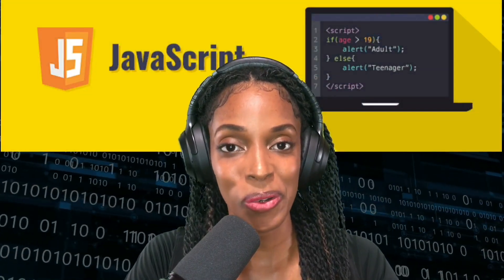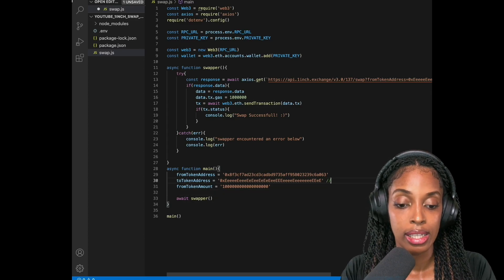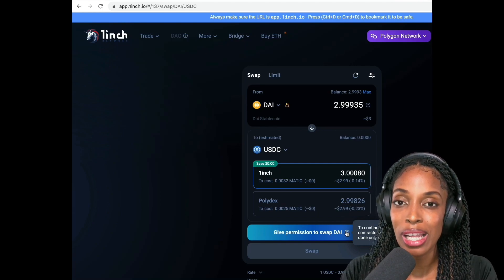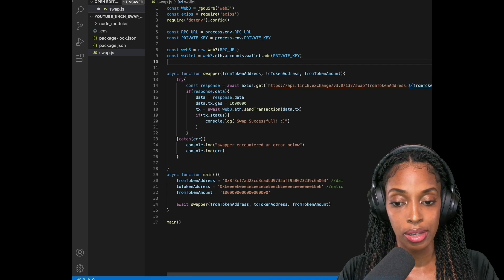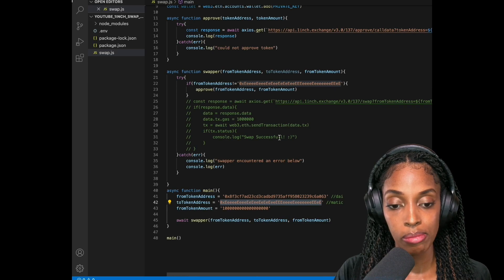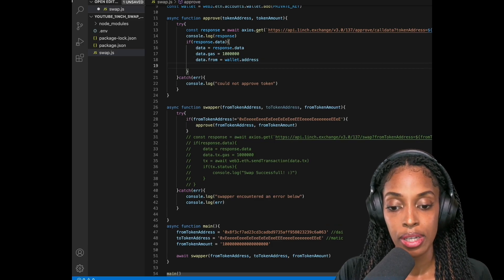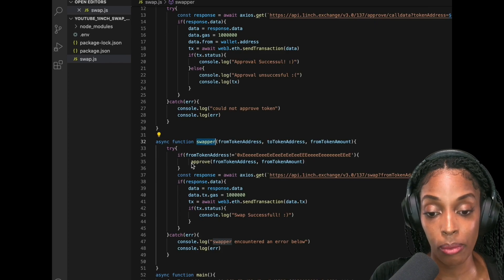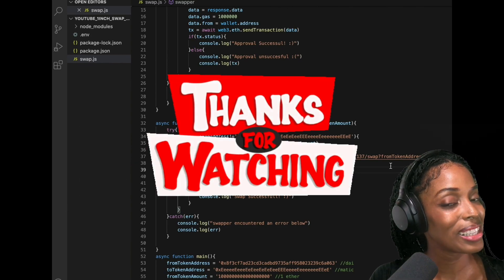Trade Crypto with Code (Part 2) - Javascript, Web3.js & 1INCH (FULL TUTORIAL)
You can use the 1Inch API and Javascript Code to buy and sell crypto for you. In part 2, you'll learn how you can approve ERC20 Tokens for swapping using the 1inch API, Javascript and Web3.js.